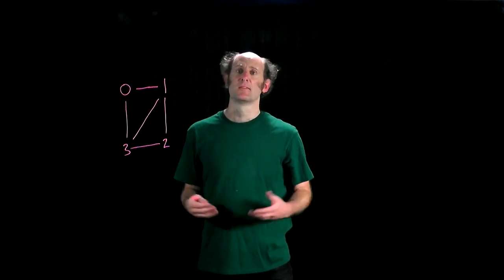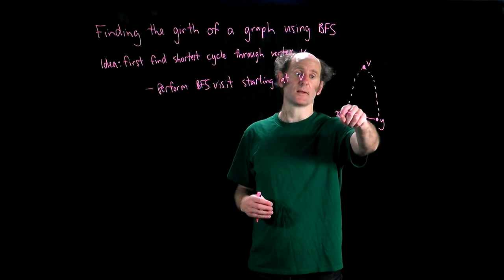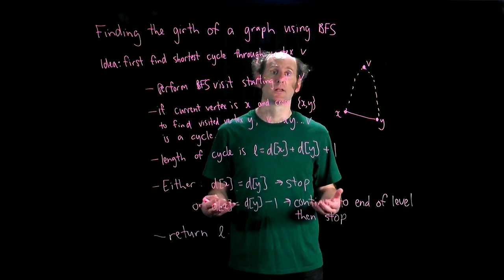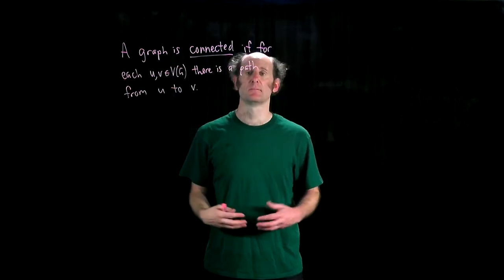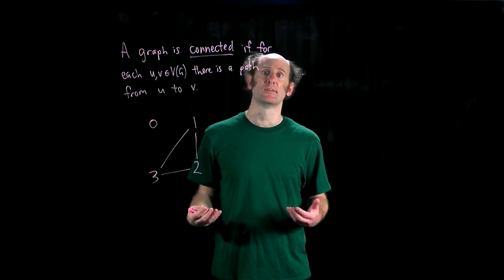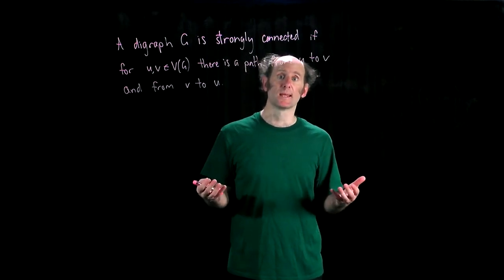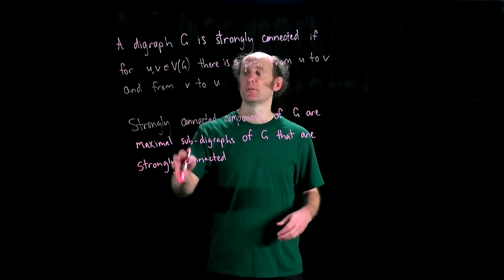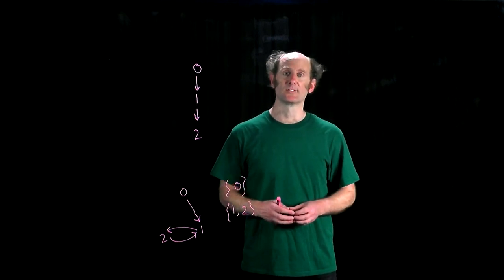AofA Lecture 26: Finding the girth and connectivity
We look at how to find the girth of a graph using BFS and the directed girth of a digraph using BFS.
We define the notions of connectivity and connected components in graphs, and define strong connectivity in digraphs. We see how we can find the connected components of a graph using a traversal and show that this does not generalise to digraphs.